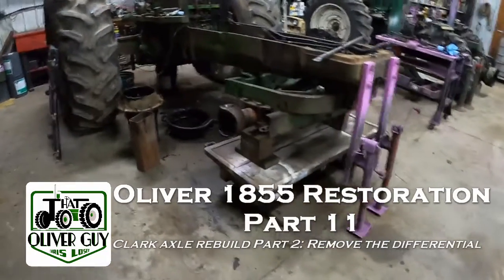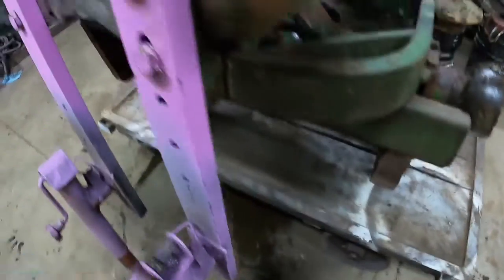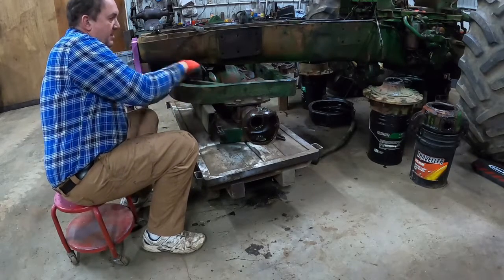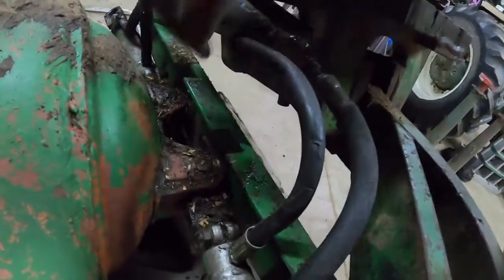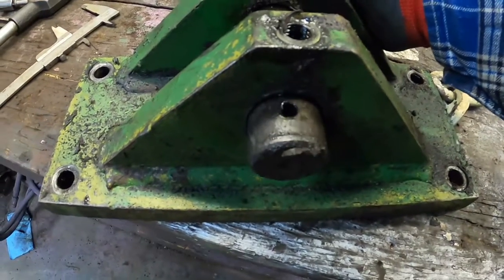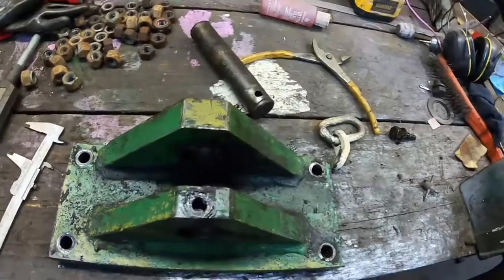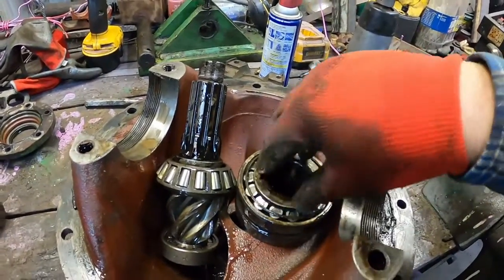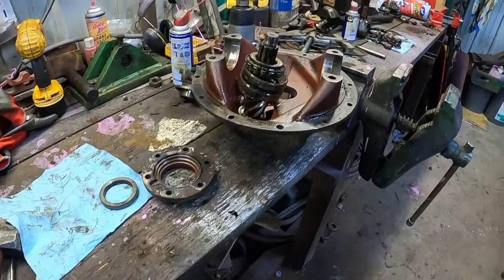Oliver 1855 Restoration Part 11, Front axle part 2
In this second installment of rebuilding the Clark axle, the differential comes out of the housing.